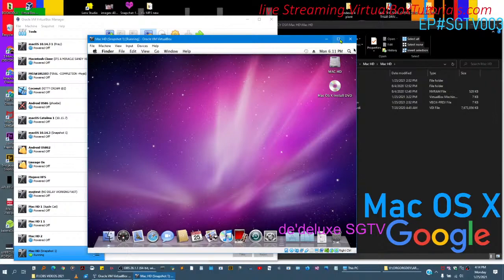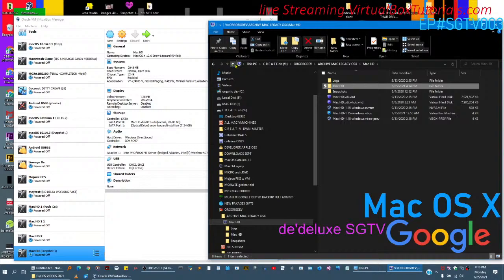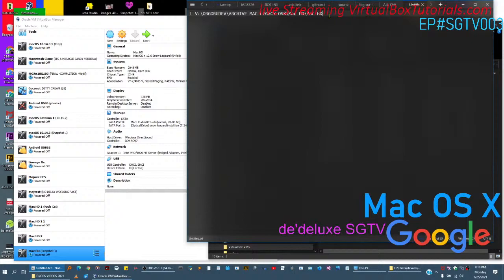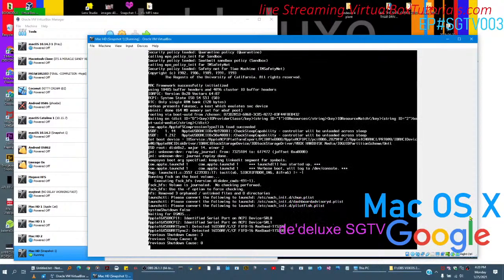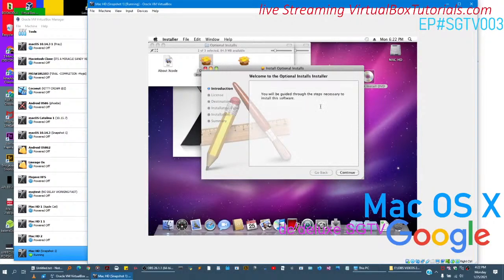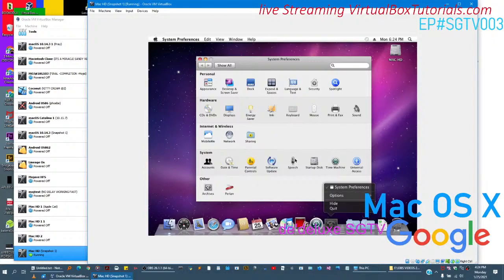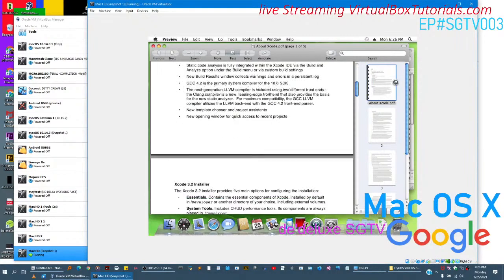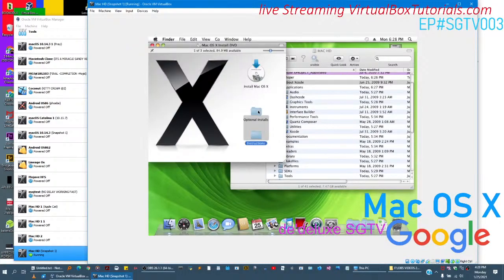LETS LEARN TOGETHER MAC n PC | Virtual Box Tutorials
WEEK 24/7 STREAM TECHNOTES N VIRTUALBOX
LIVE RAdio XDLXD.90FM